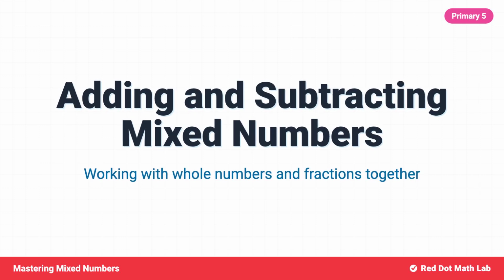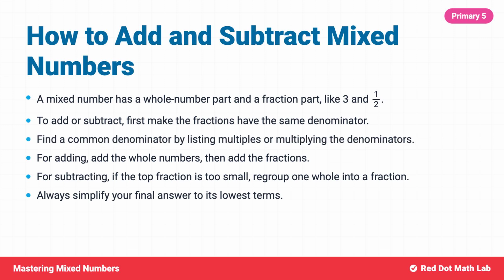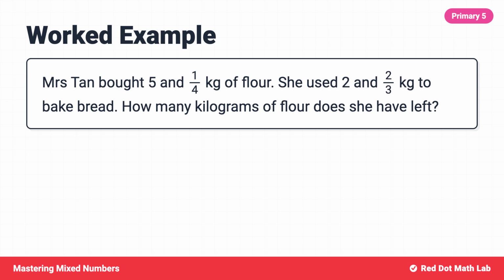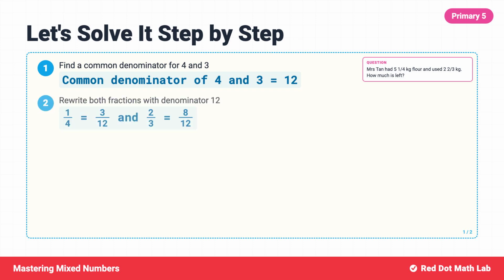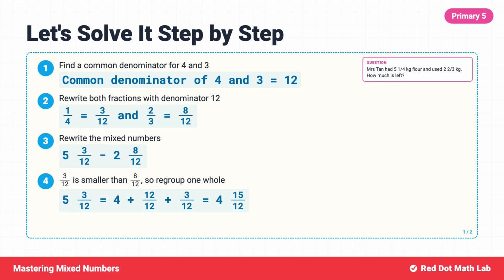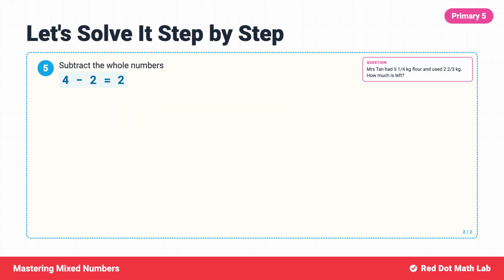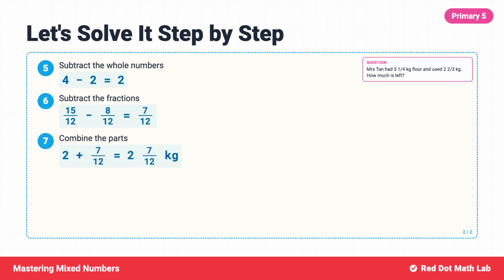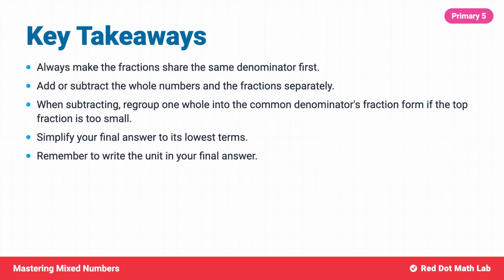P5_6 - Adding and subtracting mixed numbers | Primary 5 Math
(P5T06) Learn Adding and subtracting mixed numbers step-by-step.

MOE Syllabus Ref: P5 - Number and Algebra - Fractions - 2.1

Topic: Adding and subtracting mixed numbers  ·  Level: Primary 5

── Chapters ──
0:00 Adding and Subtracting Mixed Numbers
0:46 Worked Example
1:04 Let's Solve It Step by Step
2:03 Answer